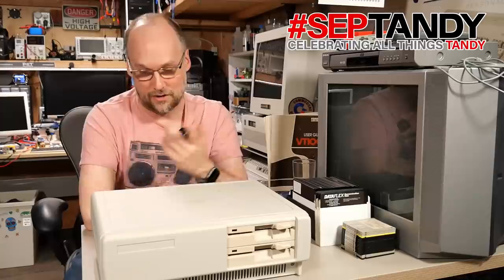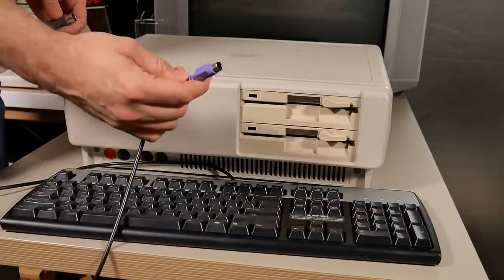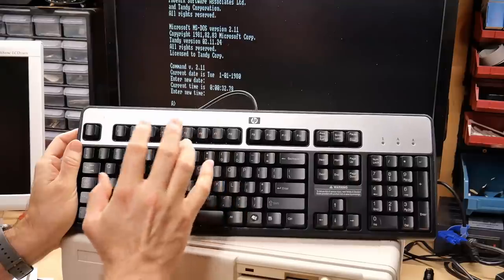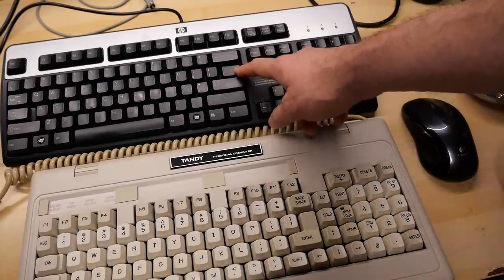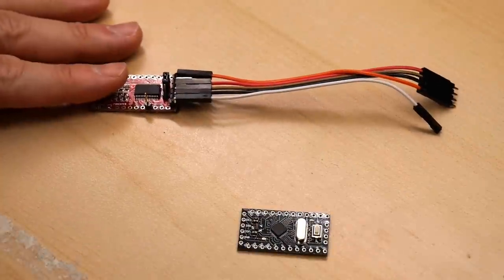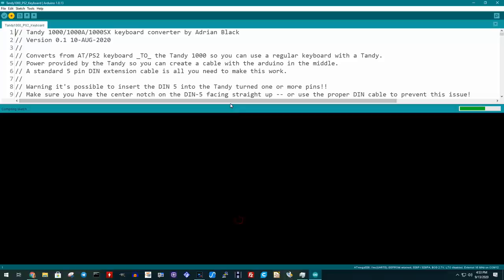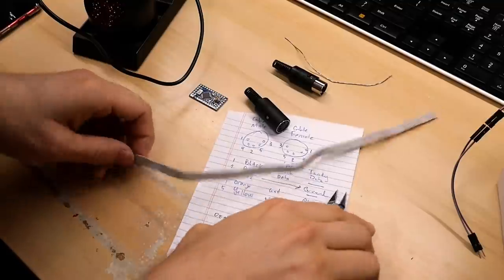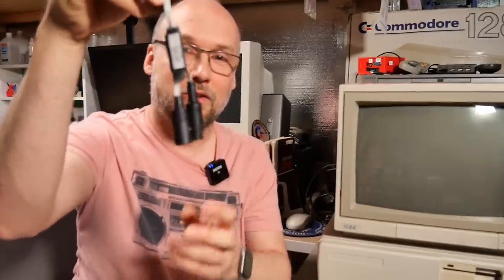Build an adapter to use a cheap PS2 keyboard with a Tandy 1000!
Have an old Tandy 1000/1000A/1000SX/1000AX without the matching keyboard? No problem! Build yourself an adapter for a few dollars to allow you to use any old PS2 or AT keyboard with the Tandy.

--- Video Links

Another project by Scott Baker doing the exact same thing, but with an ATTimy:

--- Tools

Elenco Electronics LP-560 Logic Probe:

Hakko FR301 Desoldering Iron:

Head Worn Magnifying Goggles / Dual Lens Flip-In Head Magnifier:

Heat Sinks:

--- Links

--- Instructional videos

--- Music

Intro music and other tracks by:
Nathan Divino